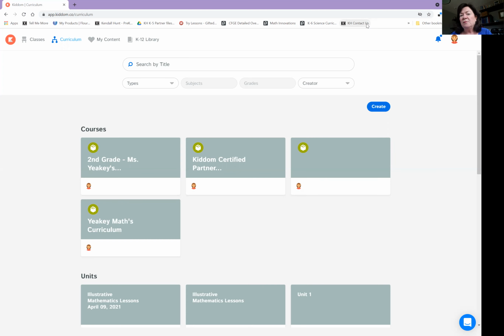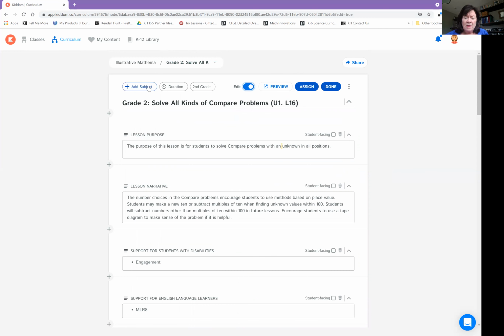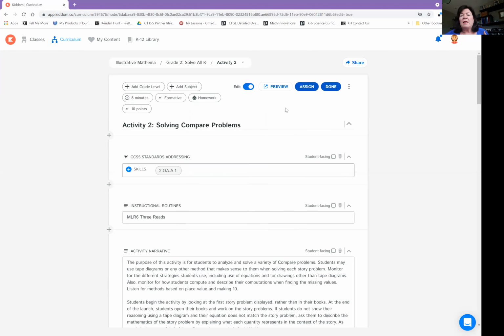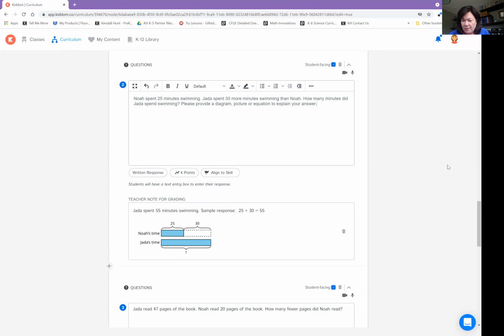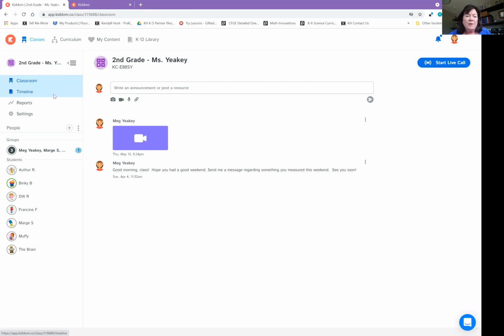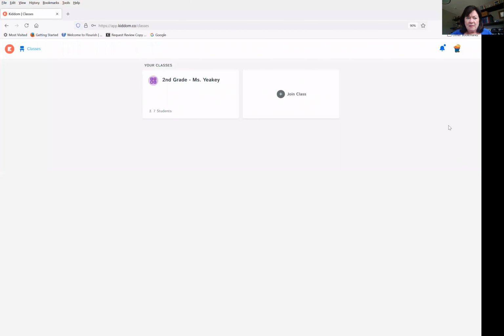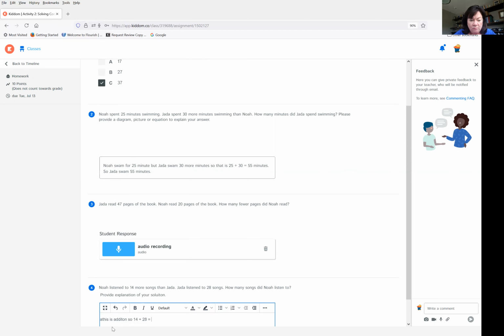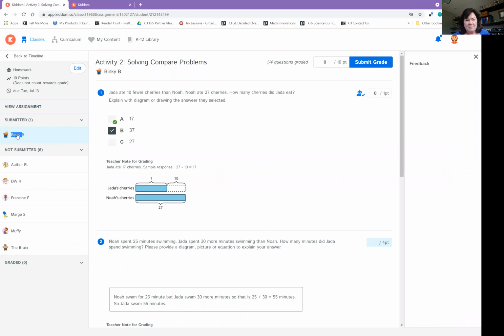Megs Kiddom Demo 7 12 21